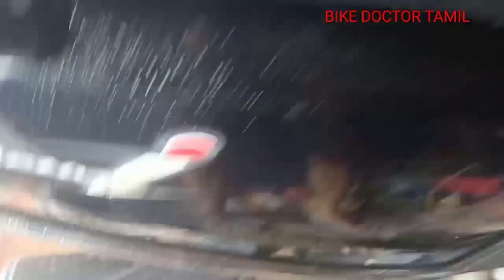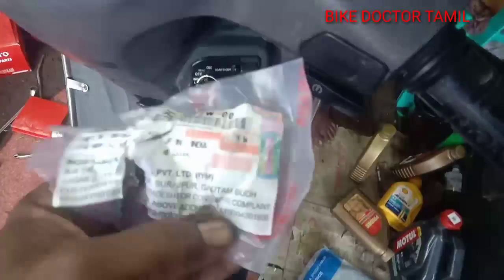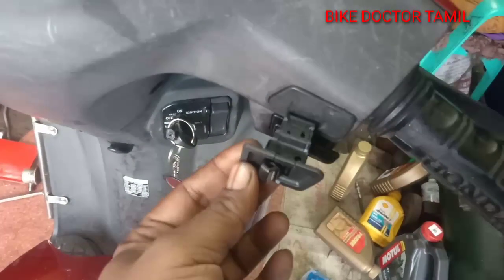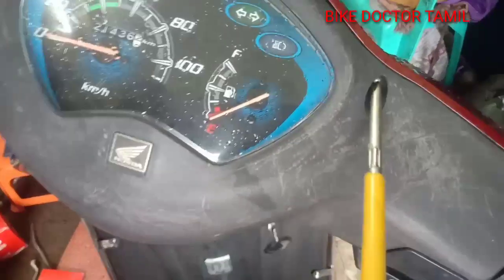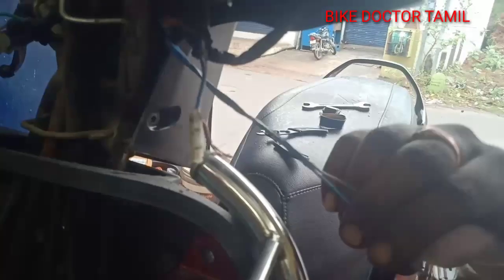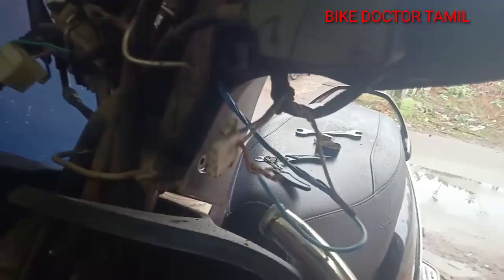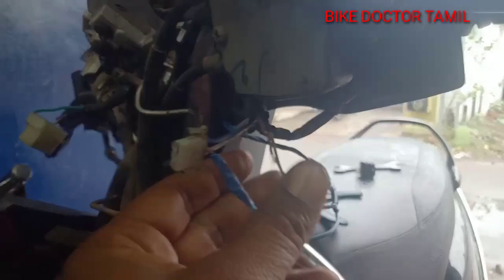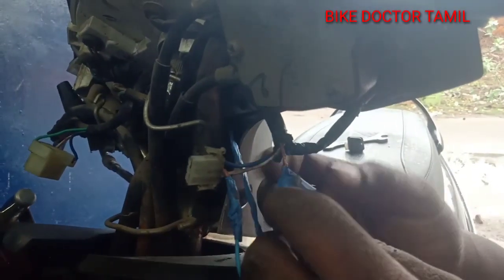Bike Headlight On Off Switch In Tamil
I have commented in this video on  Bike Headlight On Off Switch In Tamil" If you follow it you can repair your bike

Thanks,
Bike Doctor Tamil